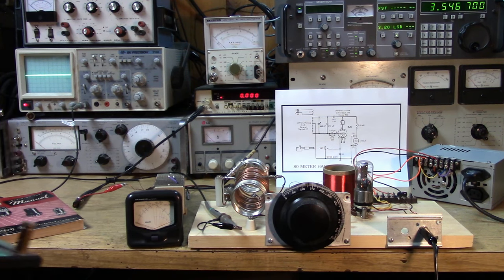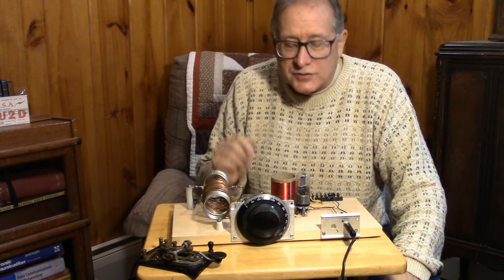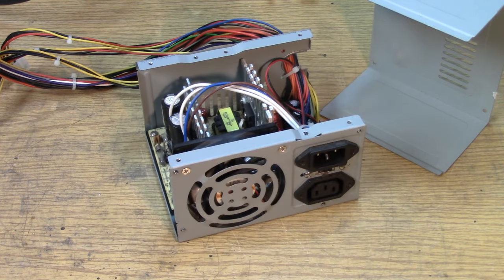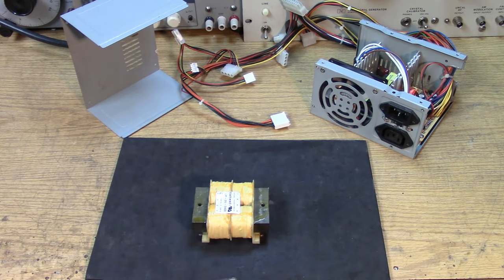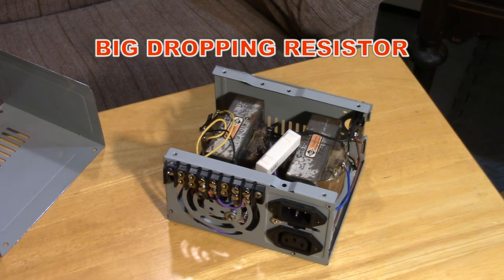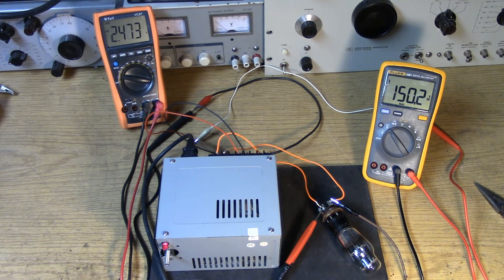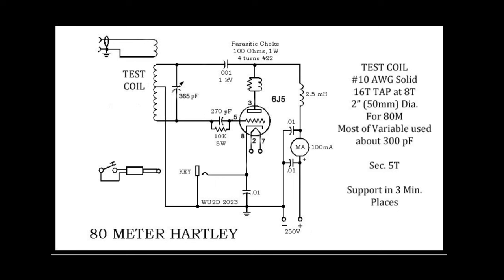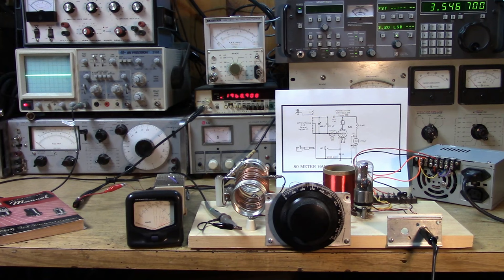Your First 1929 Style Transmitter - Part 2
This little old time transmitter needs a power supply! How to build a safe and inexpensive supply that will serve you well for many Valve projects.